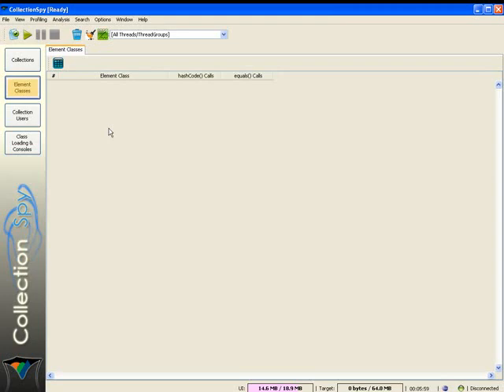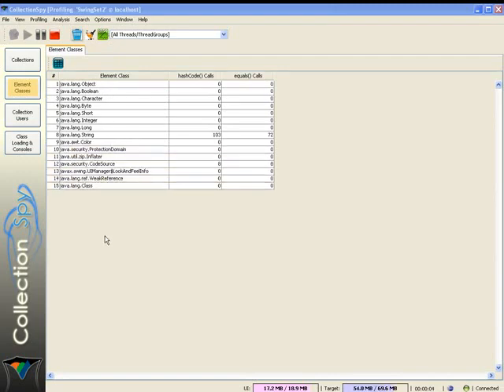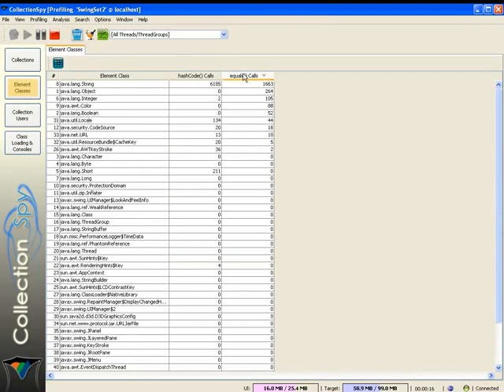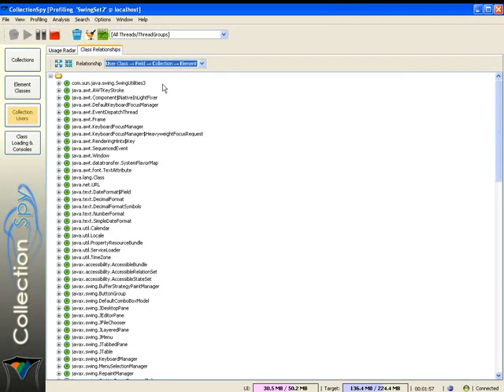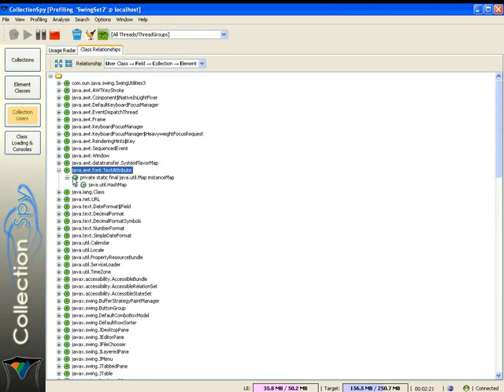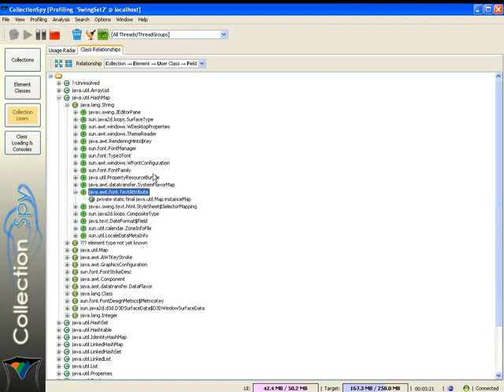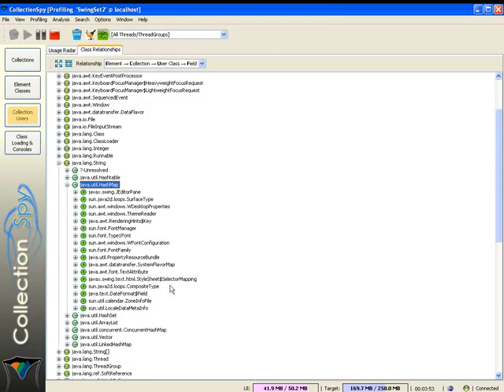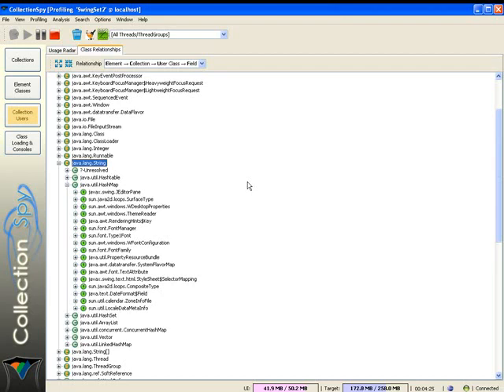CollectionSpy Java Profiler: Element Classes and Class Relationships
Covers two class-centric CollectionSpy views: the Element Classes and Class Relationships views.